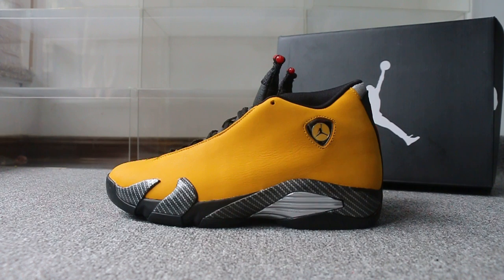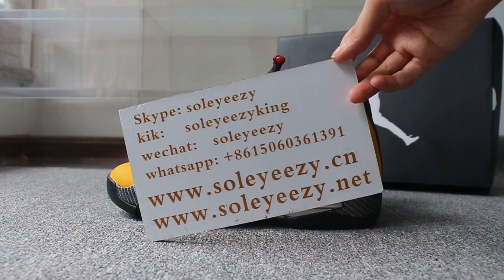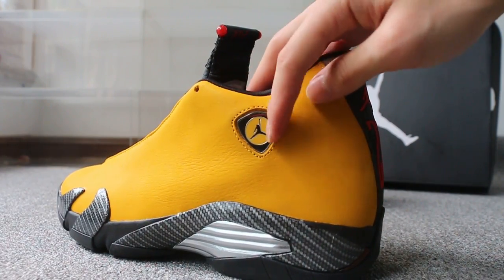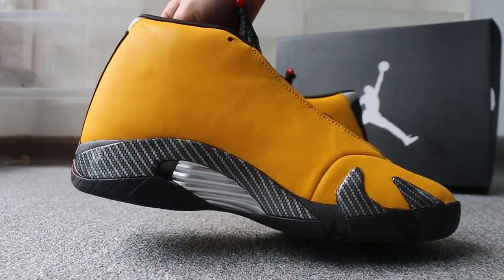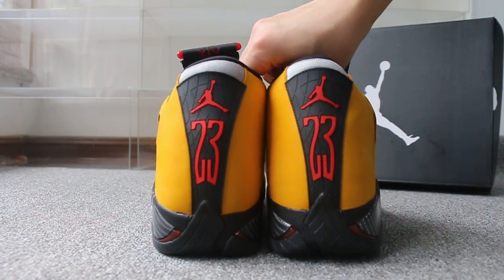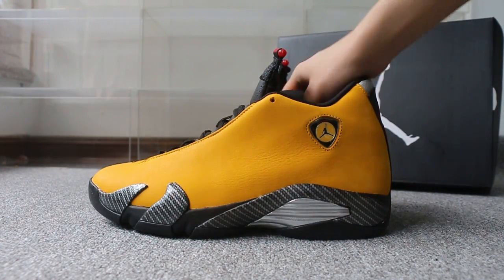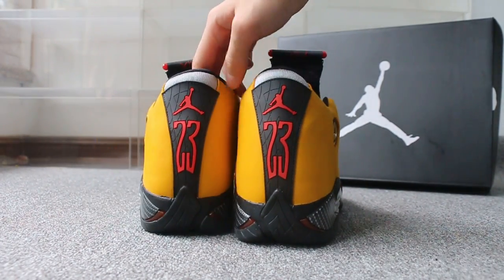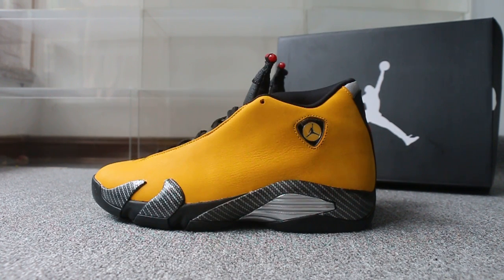Air Jordan 14 SE “Black Ferrari” HD Review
Skype:soleyeezy
Kik:soleyeezyking
Wechat:mo63710